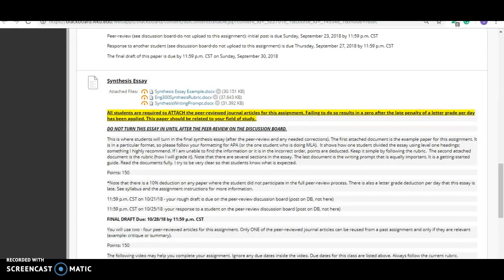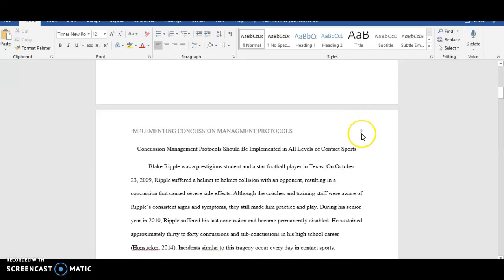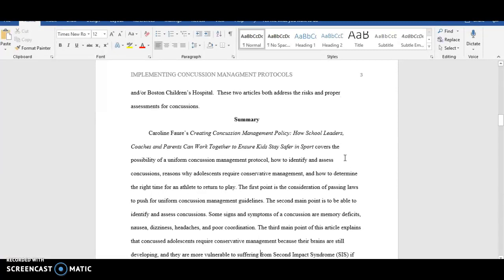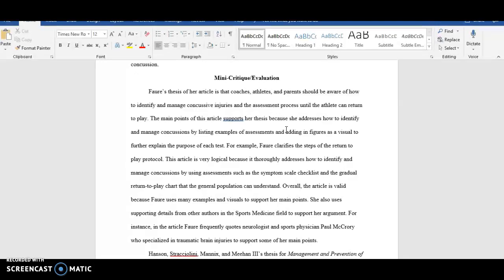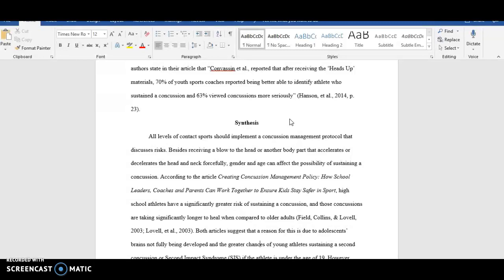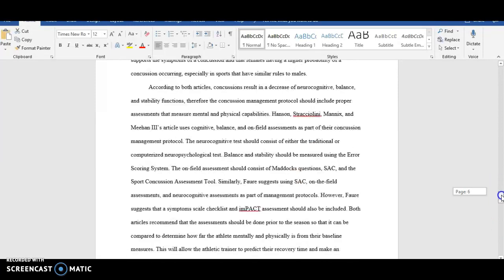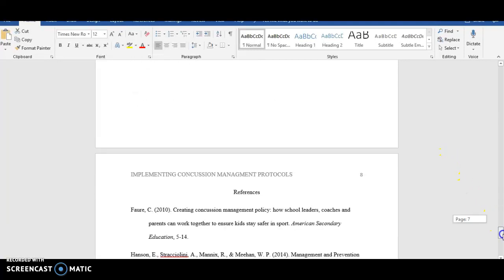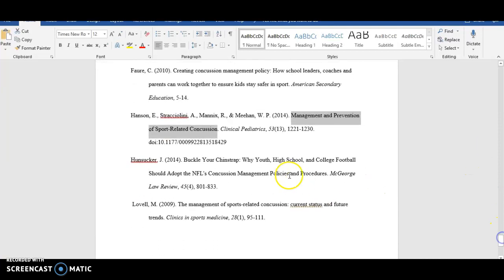Example Paper Comments - Synthesis Paper (APA format)